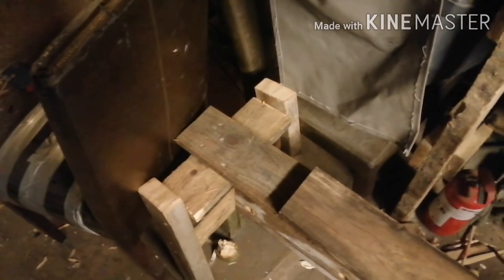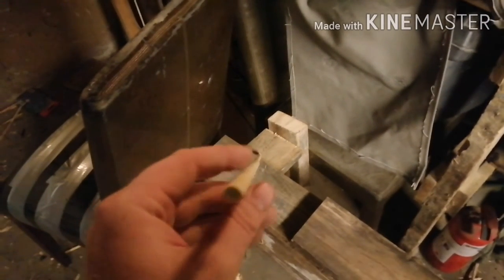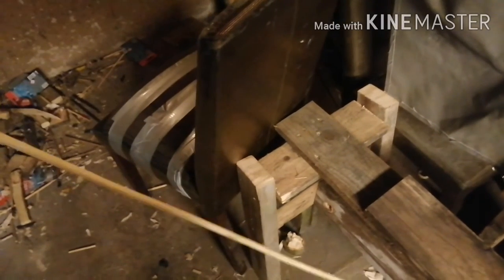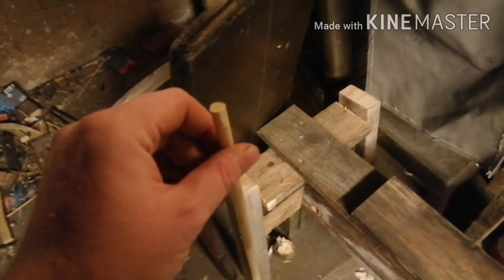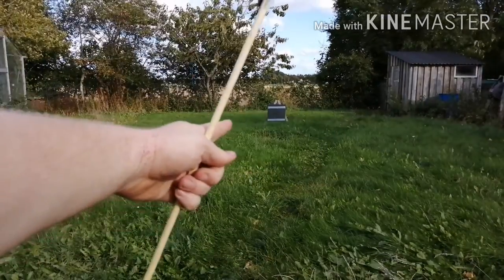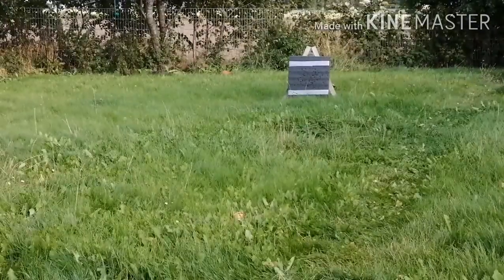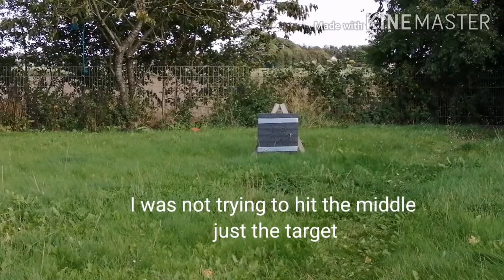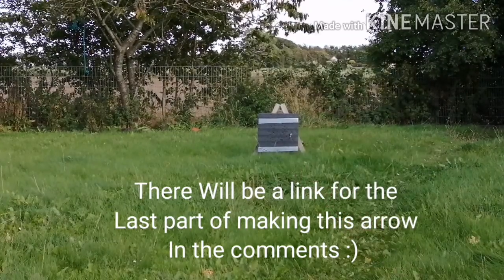(53) now the arrow is done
Now the arrow made from arrowwood is done